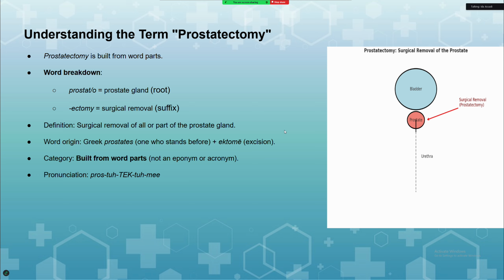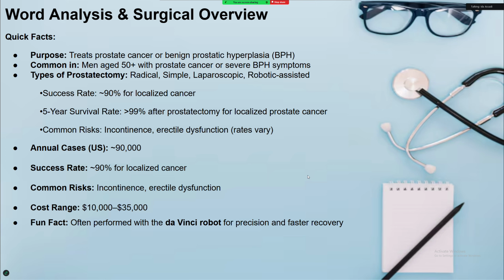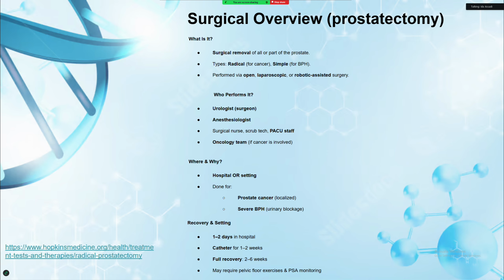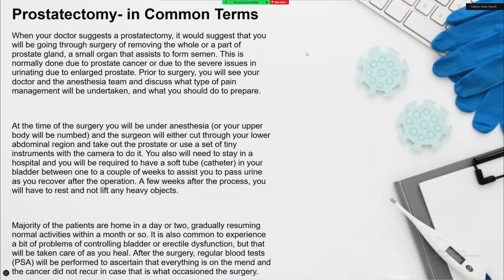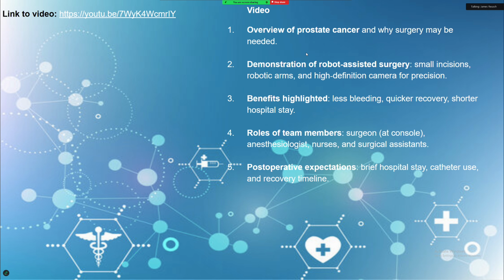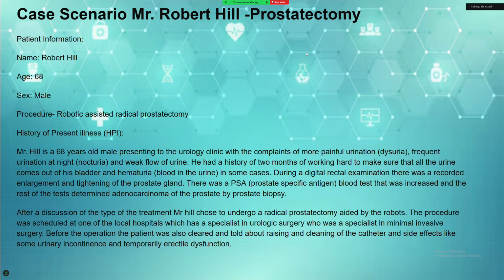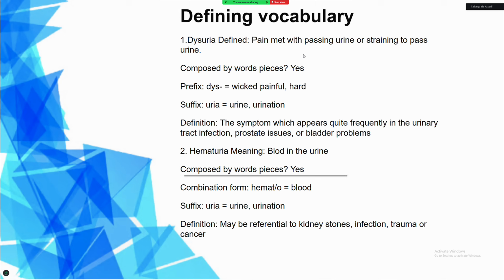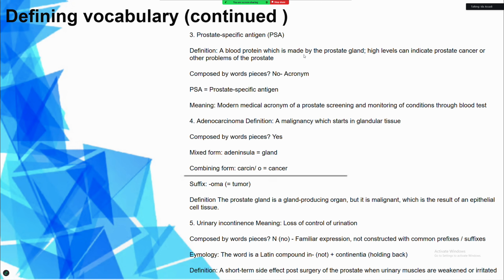Partner video essay